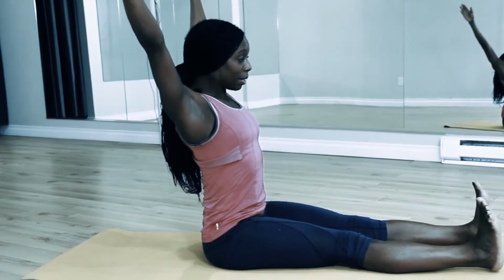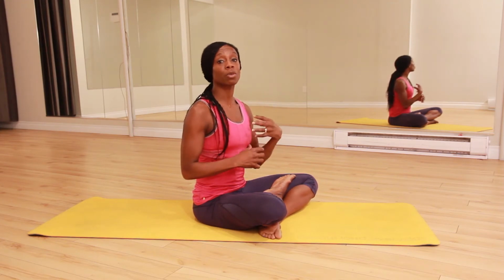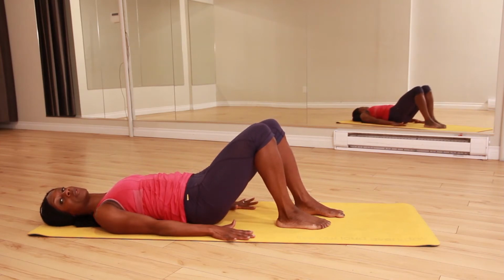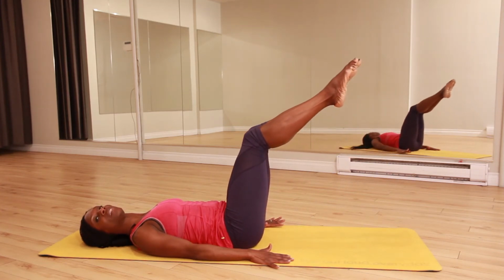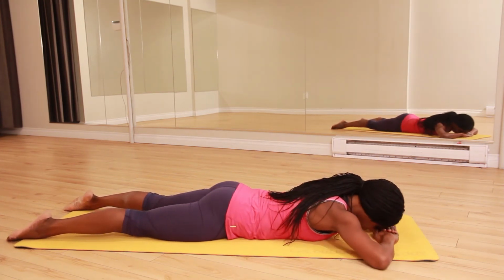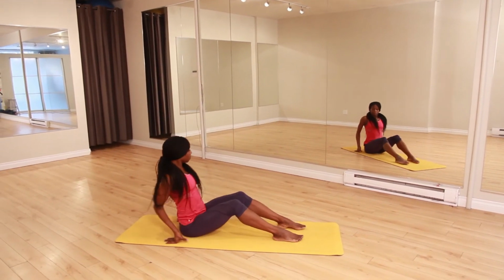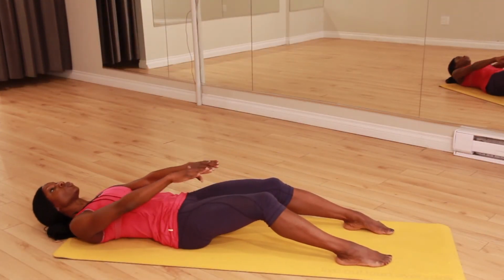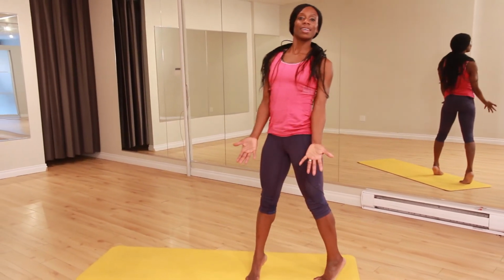AbRehab by TABFitness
The abdominal region is the most challenging hump to get over when you’re retraining the body—especially when you haven’t been using it for sometime, or if you’re post-pregnancy (C-sec. recovery or diastasis recti? don’t worry, there’s hope!) Getting in tune with the abdominal area takes time and patience. This half hour class focuses on all areas of the abdominal area to improve strength, posture and tone.